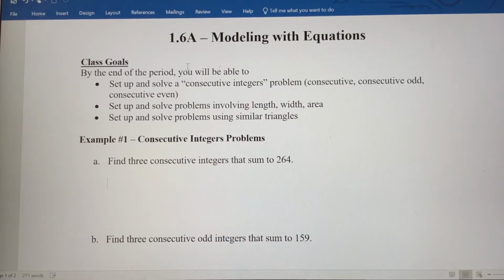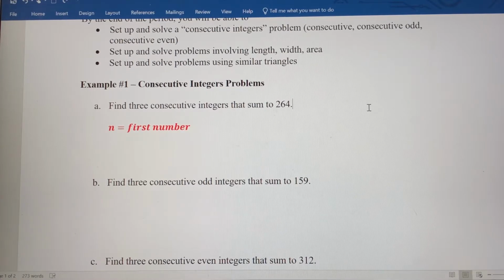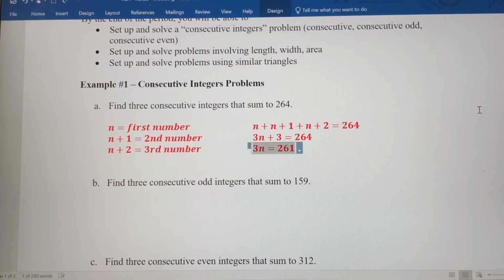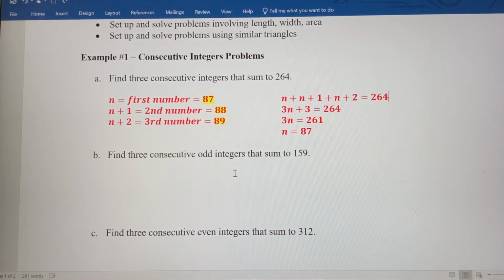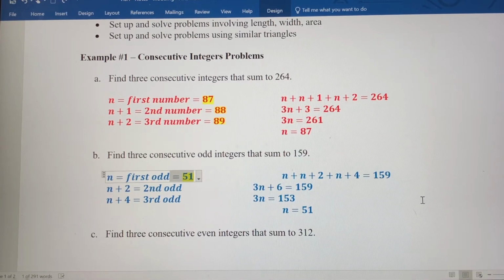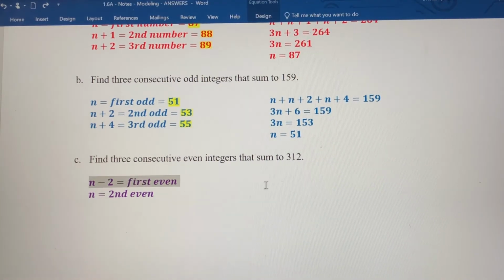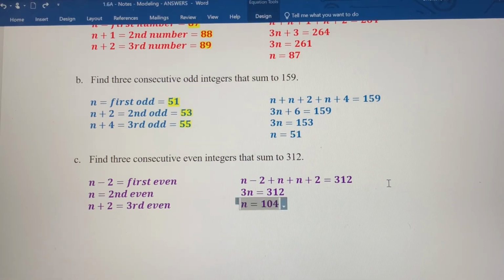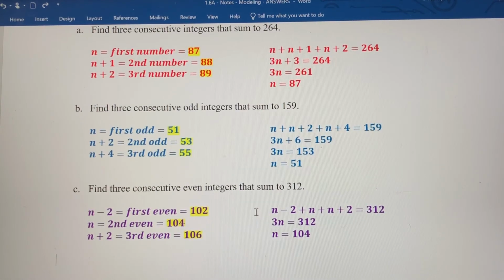Consecutive Integers Problems - How to Set Up and Solve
In this video, we work three “consecutive integers” problems. We go over different ways to set up the problems. Enjoy.